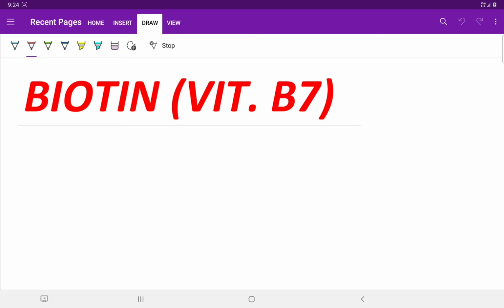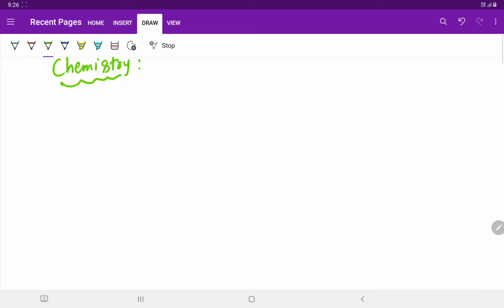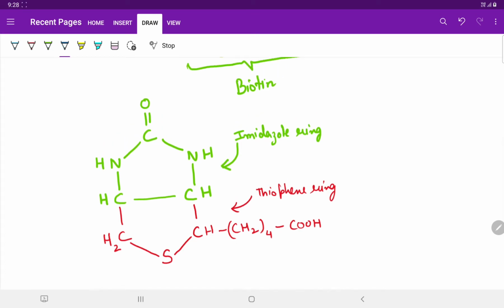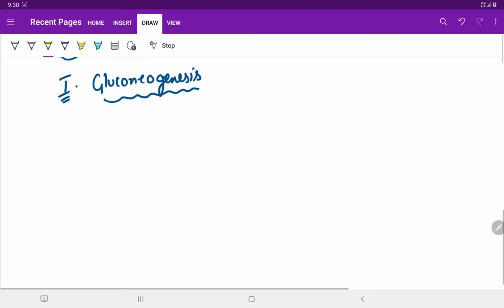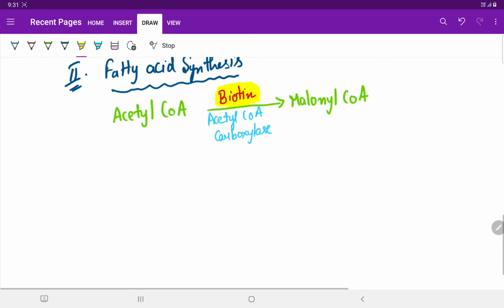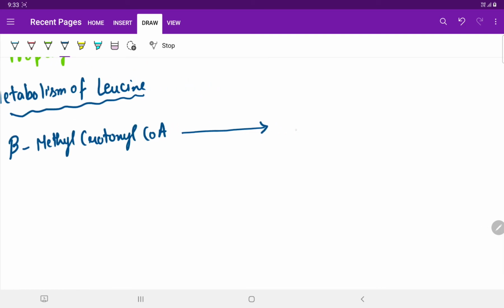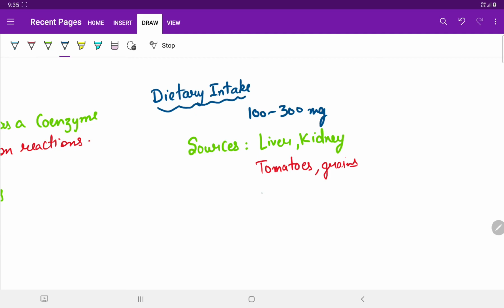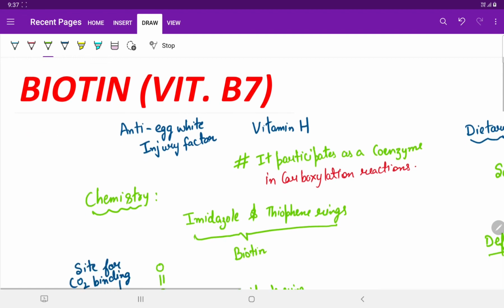BIOTIN (VITAMIN B7)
Biotin, imidazole, thiphene, carboxylation, coenzyme, gluconeogenesis, fatty acid synthesis.